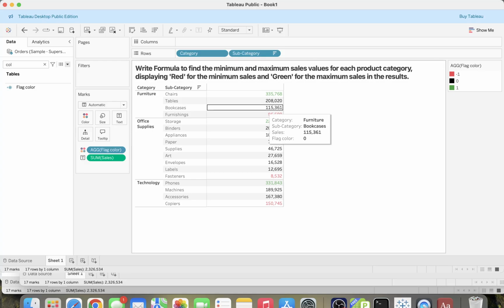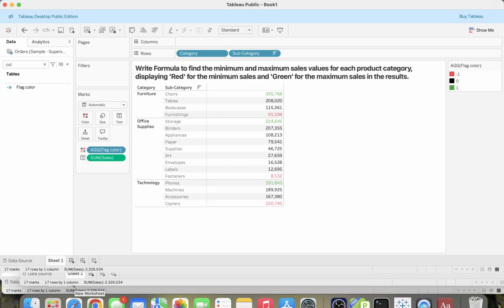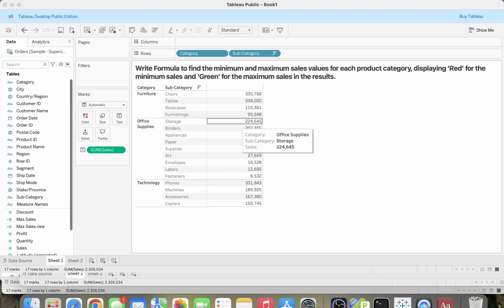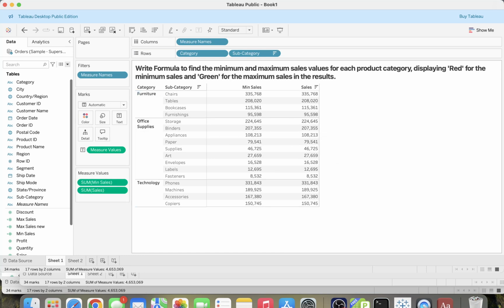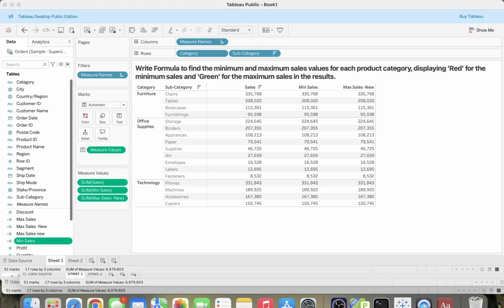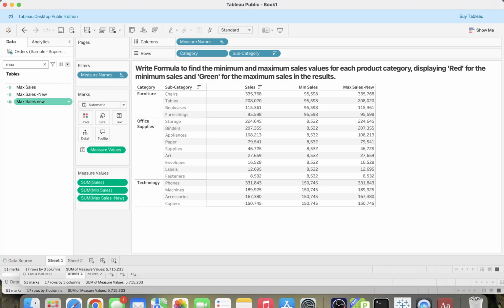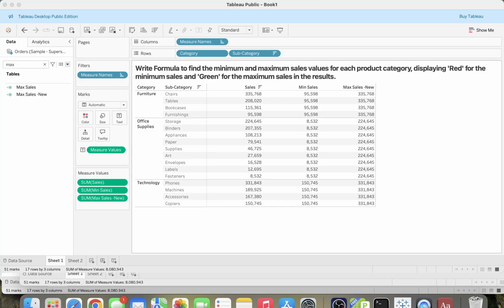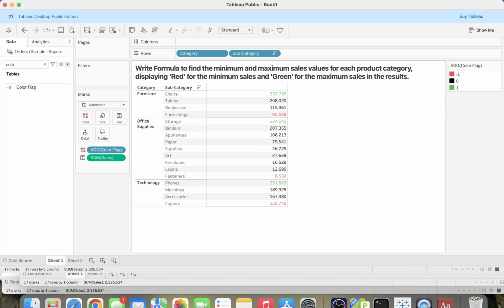Dynamic Tableau Formatting: Color Minimum (🔴) & Maximum (🟢) Sales Values!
🎯 Learn how to dynamically highlight the minimum and maximum sales for each product category in Tableau using a simple calculated field! This tutorial shows you how to use conditional logic and color formatting to make your charts more insightful. Perfect for dashboards and business analysis!